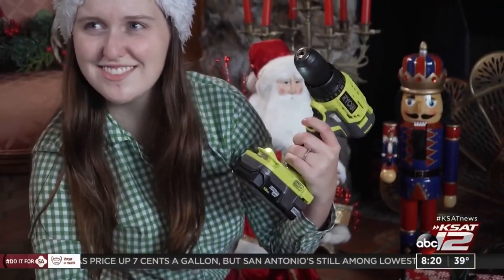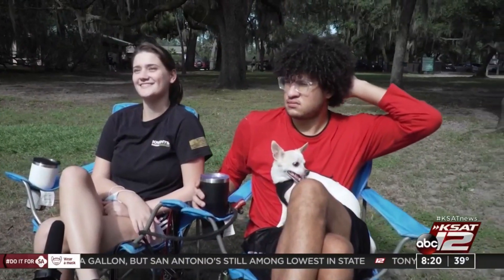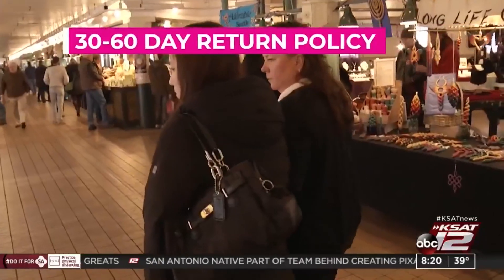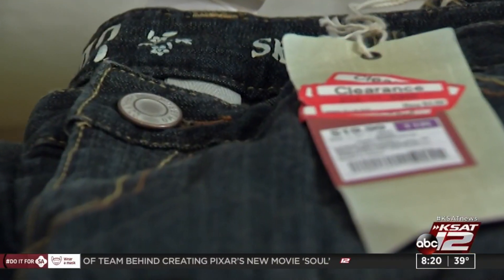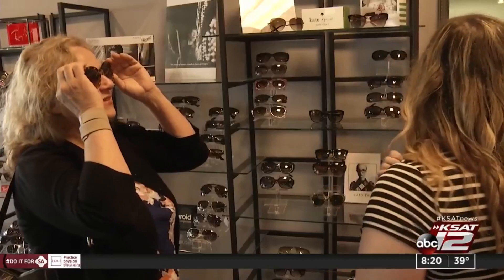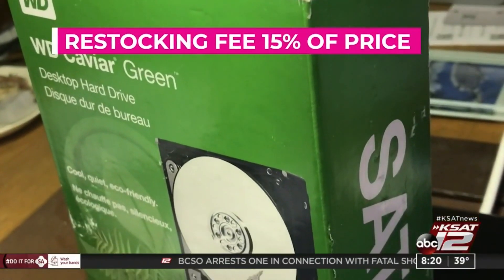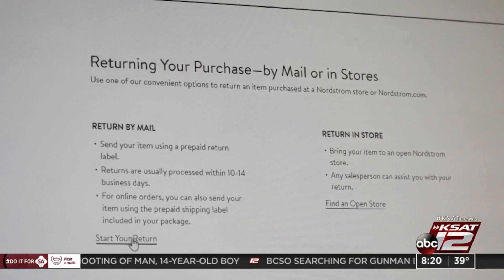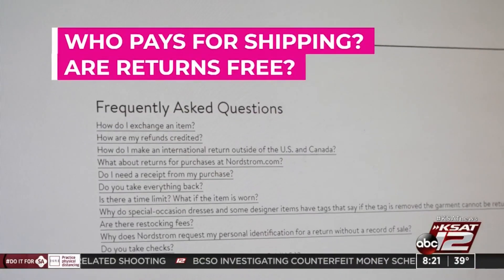Tips on how to return unwanted holiday gifts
Experts recommend to not wait too long to return your items